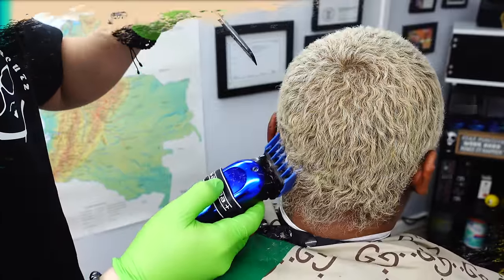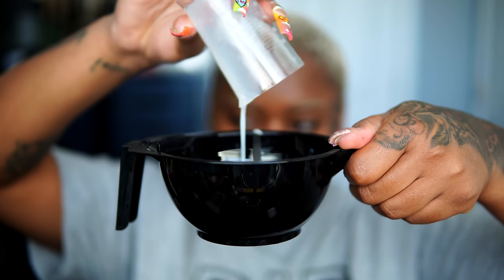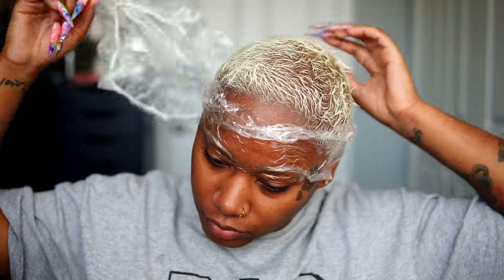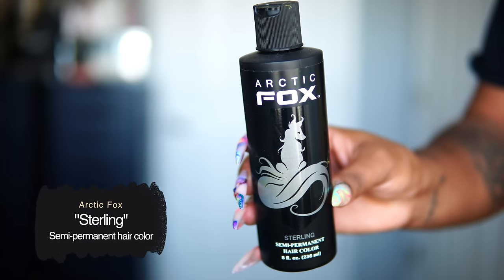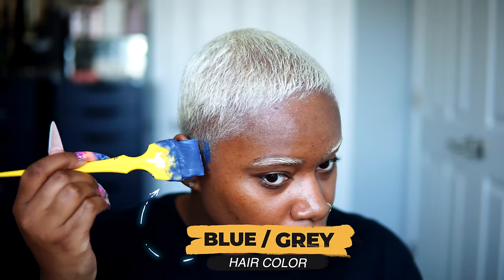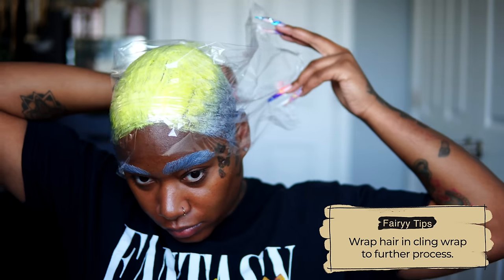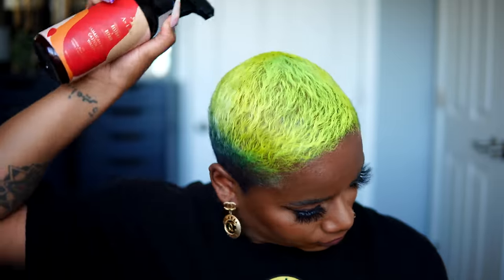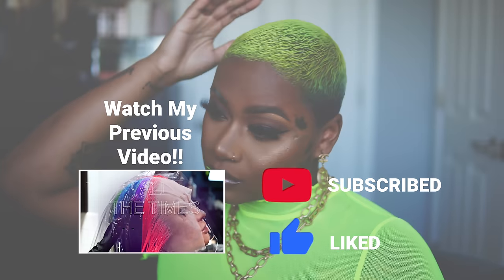WATCH ME CUT, BLEACH & DYE MY SHORT NATURAL HAIR!! | Detroit Barber | Laurasia Andrea Blonde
*WATCH IN 4K. WE 4K FAIRIES NOW!!*
You are watching a video of Laurasia Andrea Blonde: WATCH ME CUT, BLEACH & COLOR MY SHORT HAIR!! | Detriot Barber

♡ Connect with Choochcutz♡
Ken The Barber
Location: Detroit, MI

*FTC: I may get a little commission from the links below, meaning i get $$ from using my personal links. Regardless, all my opinions and thoughts are my own =)

♡ Products in Video By Order of Appearance ♡
age beautiful creme bleach
ion sensitive scalp 30 developer
ion absolute perfection booster step 1
ion sensitive scalp protector
ion absolute perfection color sealer step 2
olaplex no.0 intensive bond building treatment
olaplex no.3 protector treatment
olaplex no.4 bond maintenance shampoo
arctic fox | sterling, transylvania, neon moon
ion brights | titanium
adore | cosmic yellow
as i am JBCO water
olaplex no.7 bonding oil
tgin honey whip hydrating mousse

♡ Time Stamps ♡
Video in a nut shell 0:00-0:36
'The Detriot Barber'… . 0:40-2:02
Healthy bleach routine… 2:07-4:09
Olaplex hair treatment ….. 4:11-5:52
Mixing all the color ….…..……5:57-7:30
Lets dye our hair! ….…… 7:36-10:57
Moisturize & Style routine …. 11:23-12:21
Final Look ….….12:22-12:59

 natural hair natural hair journey detroit barber woc